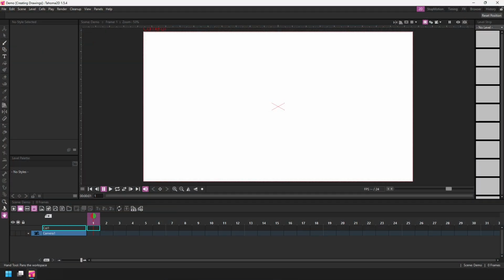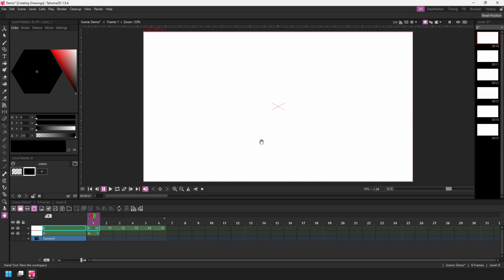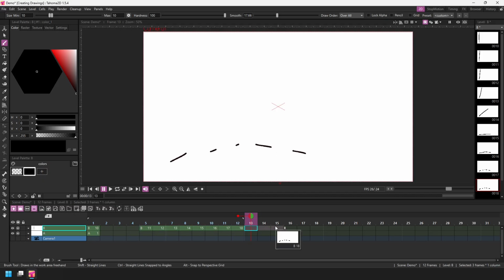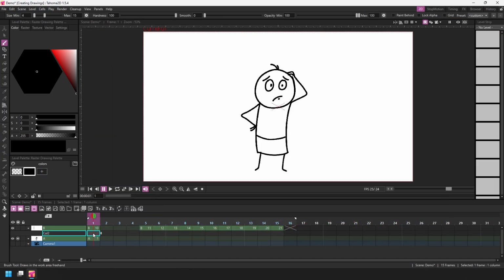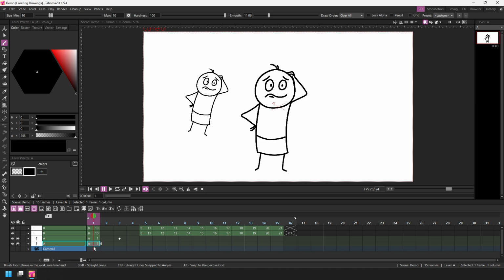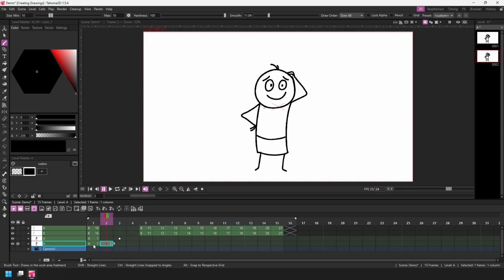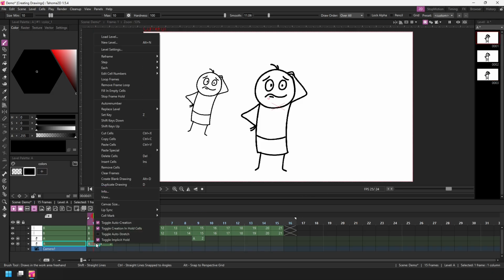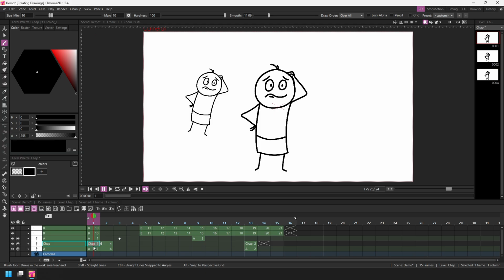Full guide to creating drawings in Tahoma2D